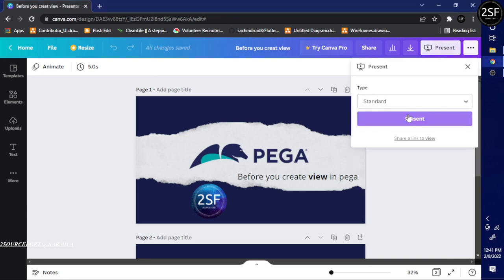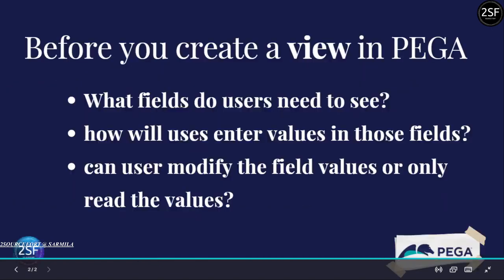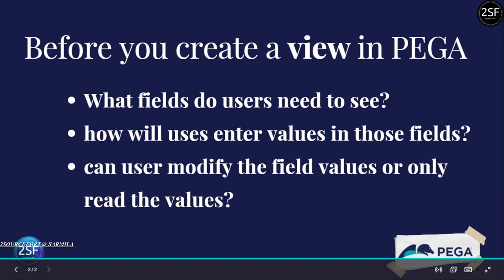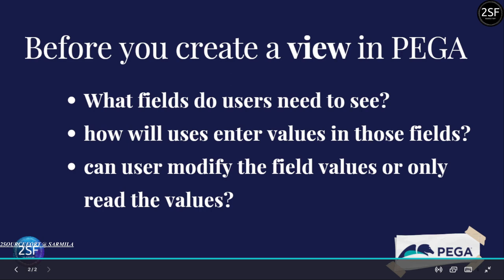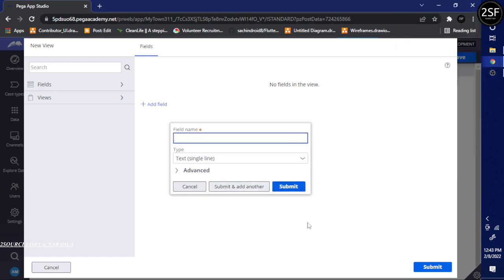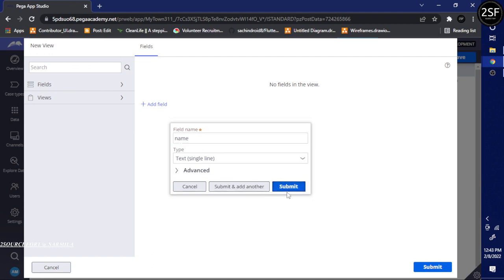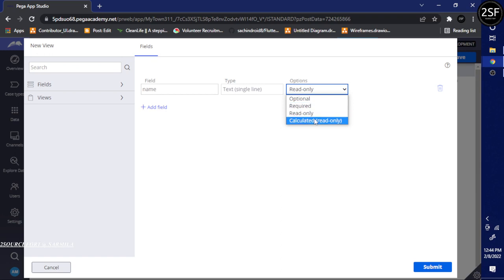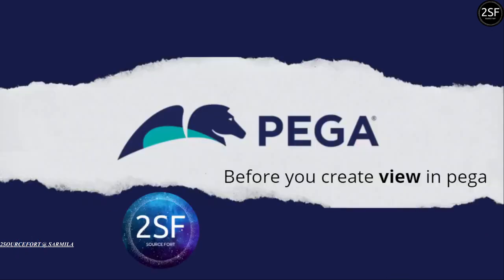Before you create view in pega | 2Source Fort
Before you create a view in Pega

What fields do users need to see?
how will uses enter values in those fields?
can the user modify the field values or only read the values?

✨🚀Ready to dive deeper into the world of technology? Join me on this exciting journey!🚀✨

Your support means the world to me! Treat me to a virtual coffee ☕️☕️ and let's keep the inspiration flowing

From cutting-edge innovations to practical tech tips, there's something for everyone. 🚀🚀🚀

Got burning questions or brilliant ideas? I'd love to hear from you! 📧📞

Together, let's amplify our passion for technology with our community. Join the conversation using our hashtags: 2sf sourcefort technology and let's make waves in the digital realm! 💻✨